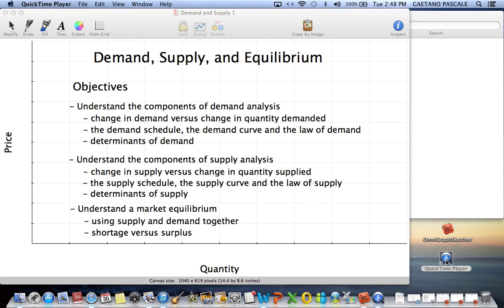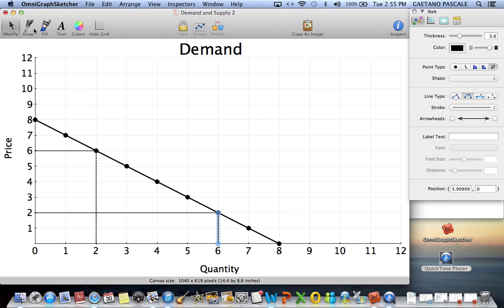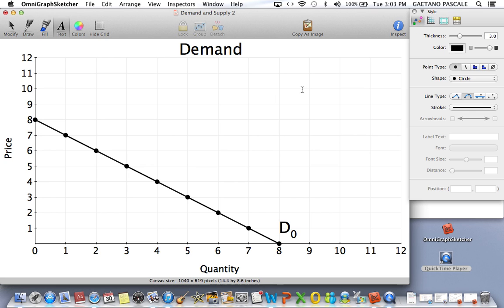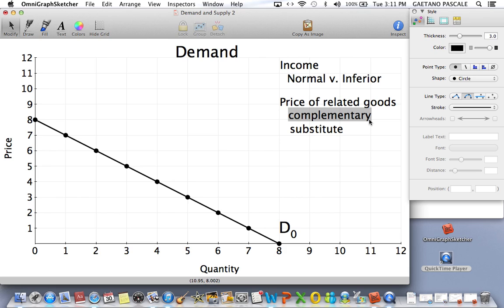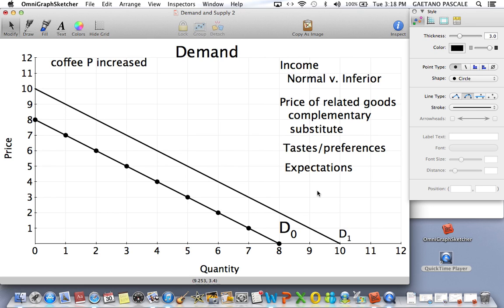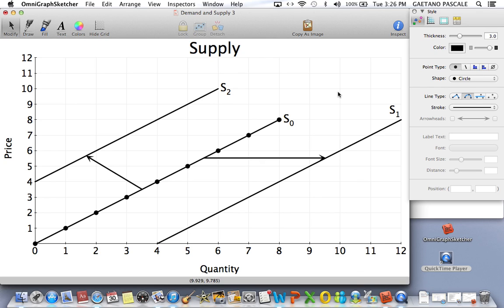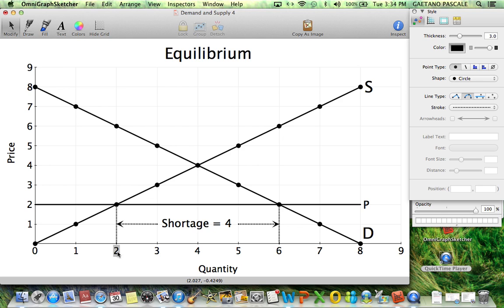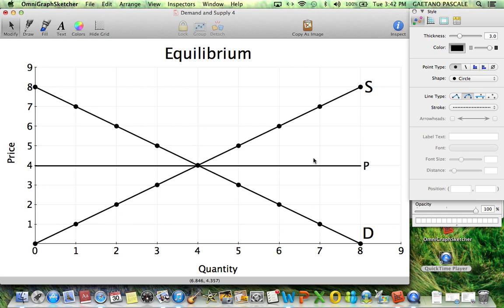Demand, Supply, and Equilibrium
Lecture reviewing supply, demand, and equilibrium.